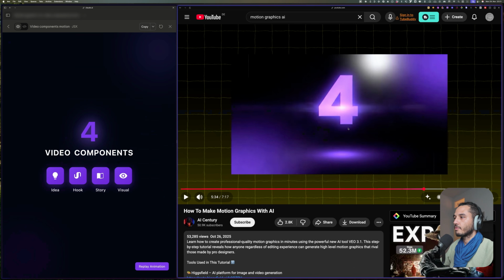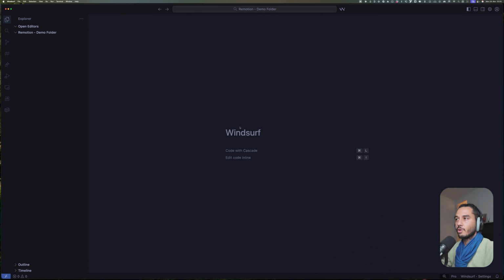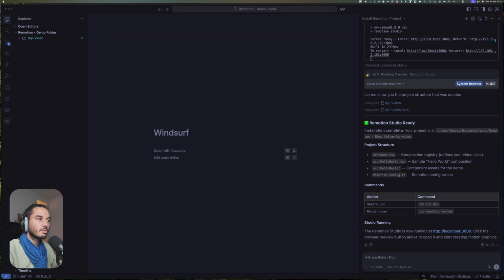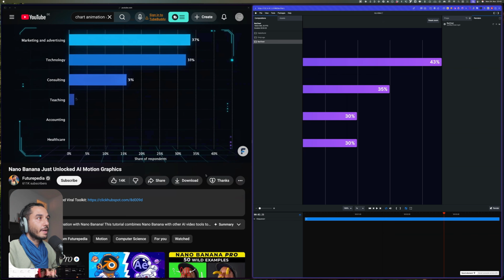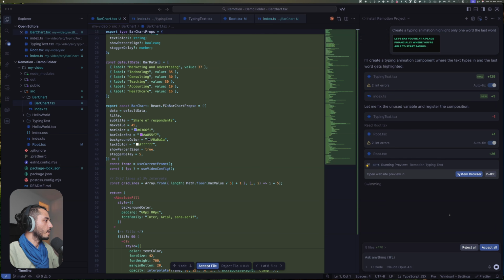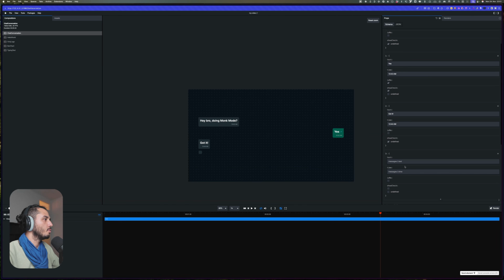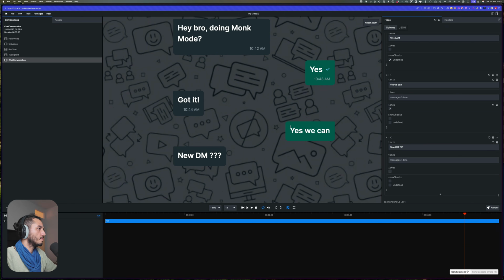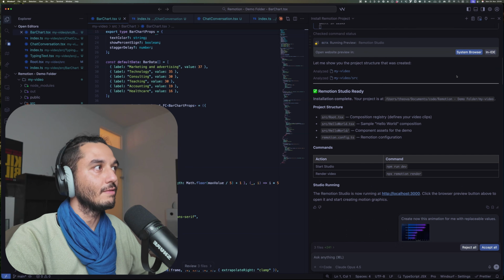Crazy Simple: Motion Graphics with Claude Opus 4.5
In this episode, we explore how to create high-quality motion graphics effortlessly using Claude Opus 4.5. We start by comparing different methods used by other creators, highlighting the drawbacks of using tools like nano banana and veo3. Instead, we demonstrate the superior quality obtained with Claude Opus. We showcase various examples, including animations, charts, and text effects, all generated with simple prompts in Windsurf IDE. We also test the integration of Remotion and Opus, showing how to customize and render animations dynamically. This video illustrates the power and simplicity of Claude Opus 4.5 in creating stunning motion graphics without needing extensive coding skills.

00:00 Introduction to the New Channel and Motion Graphics
00:25 Comparing Motion Graphics Tools: Nano Banana vs. Claude Code
00:45 Creating Motion Graphics with Claude Code
01:26 Using Remotion and Opus for Enhanced Animations
01:55 Setting Up the Development Environment with Windsurf
02:27 Rendering and Customizing Animations
02:58 Creating Dynamic Animations with Simple Prompts
04:42 Iterating and Enhancing Animations
05:55 Testing and Final Adjustments
08:00 Conclusion and Final Thoughts